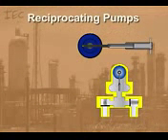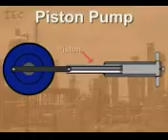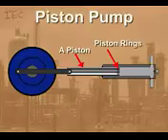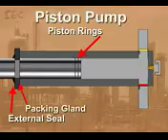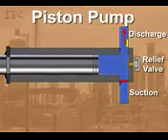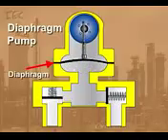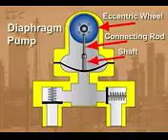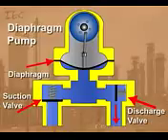Yaruda Magesh(55)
Mechanical Notes